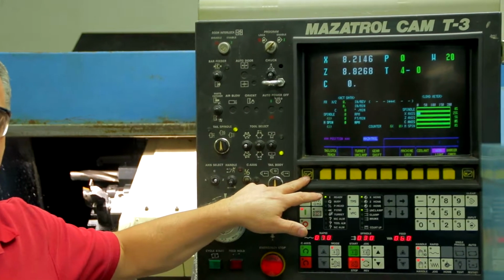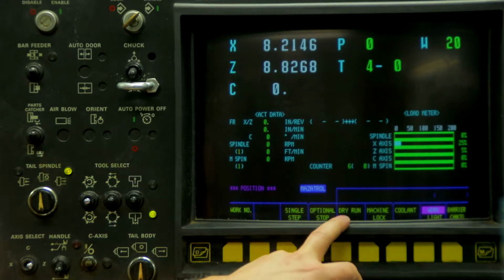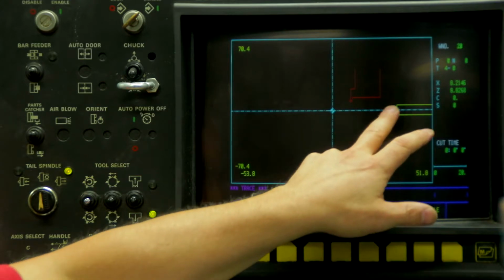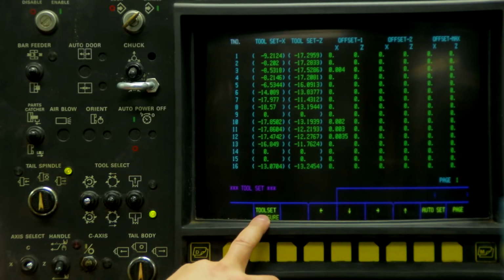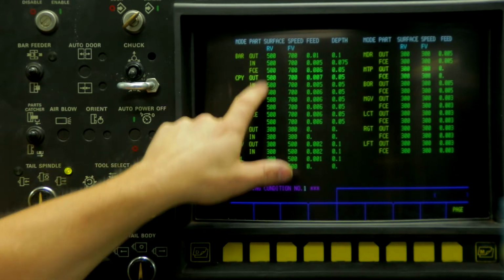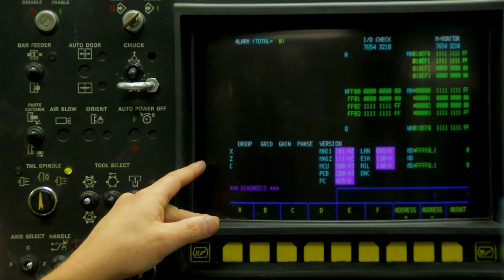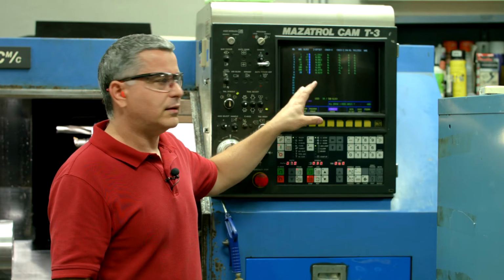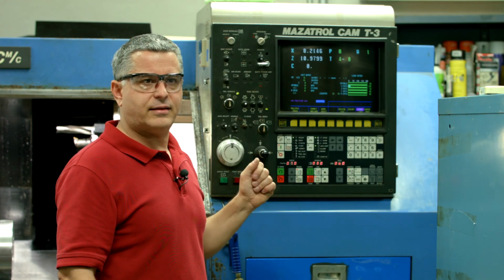Mazatrol CAM T2 T3 Control Screen Operation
This is a general overview of the main screens you will use on a Mazak Mazatrol CAM T2 and T3 control.